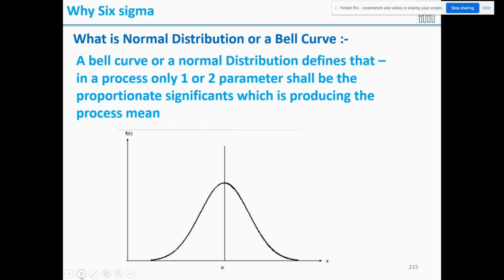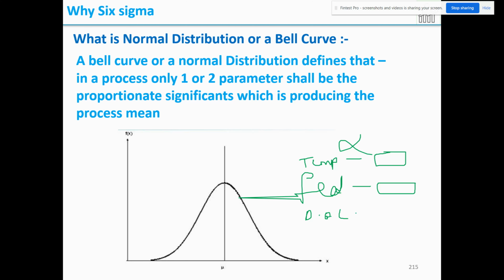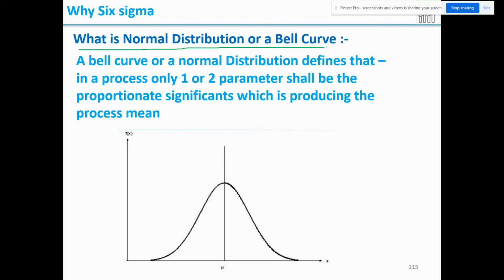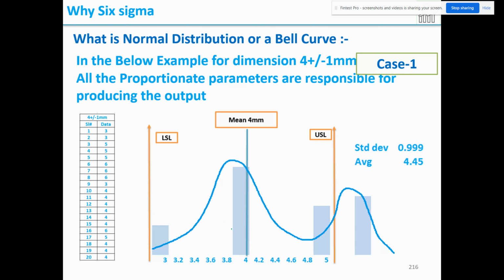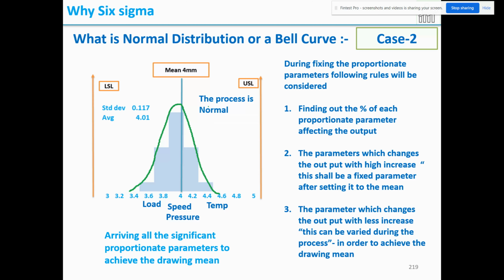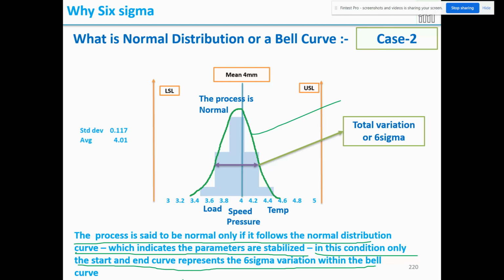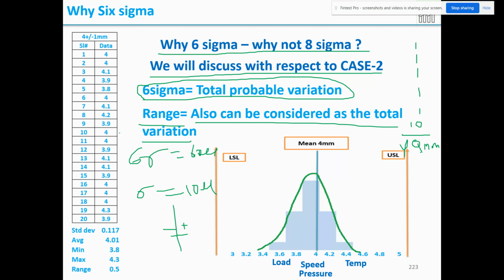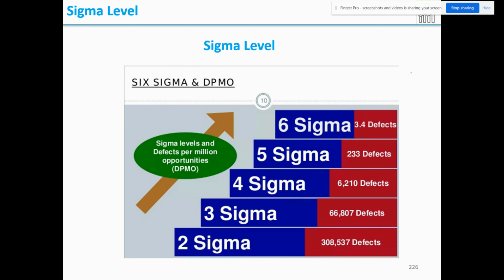Lean six sigma green belt course session15 ( call us on 7353661319 )